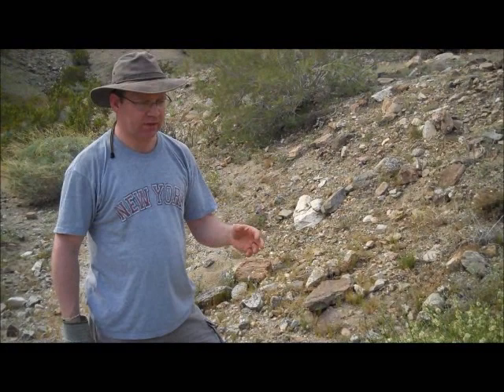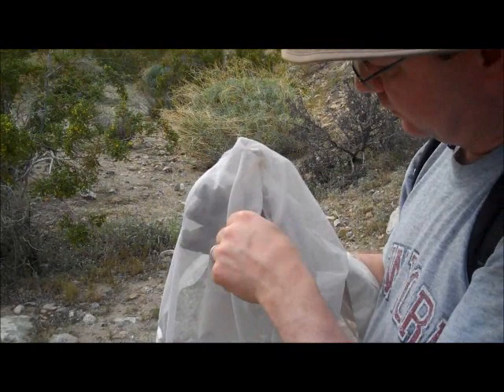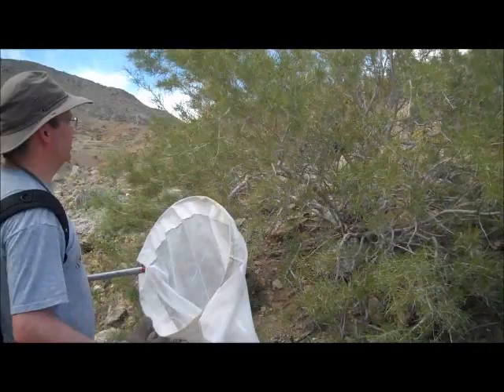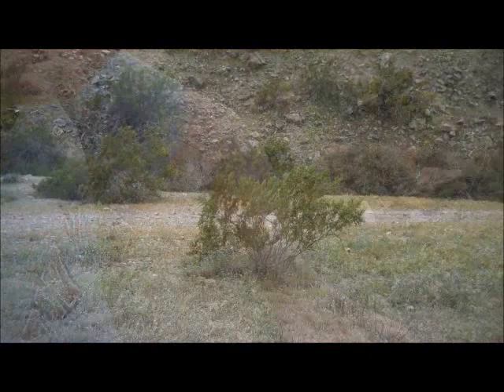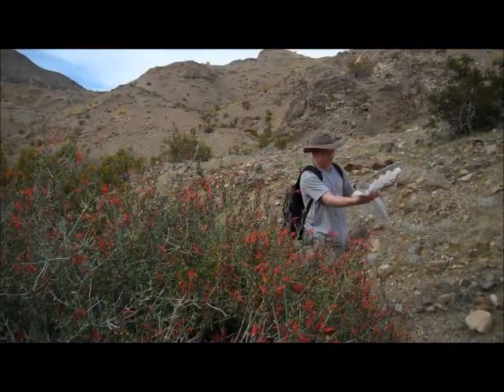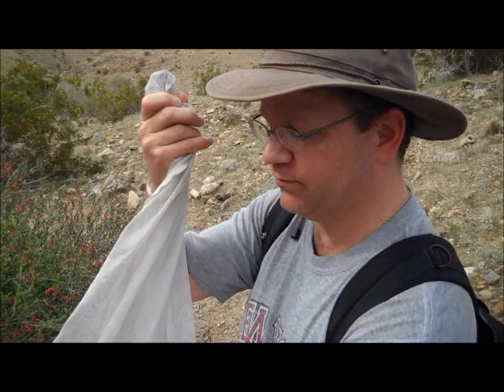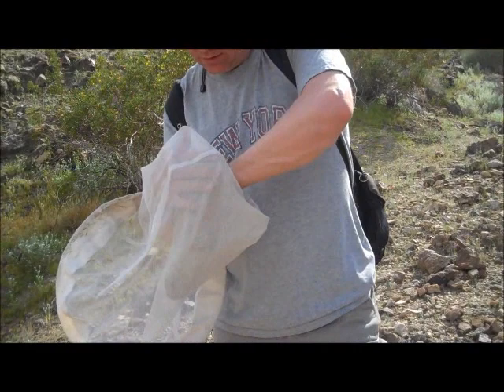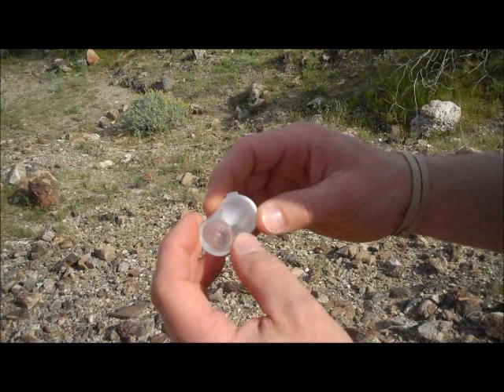Collecting with Butterfly Net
Come along as we use a butterfly net to catch a few insects.